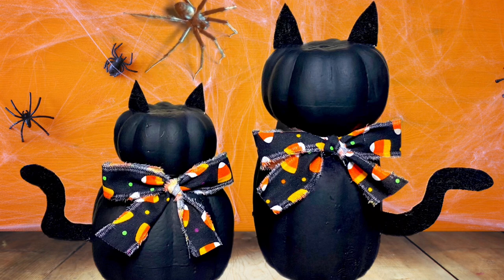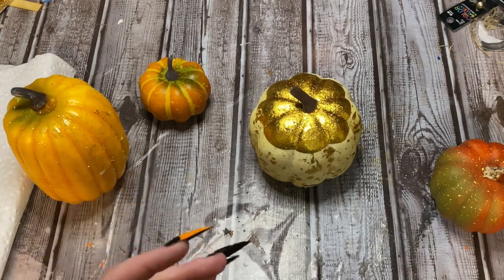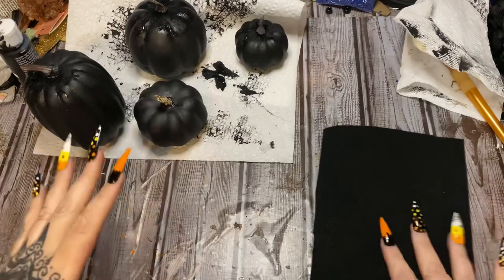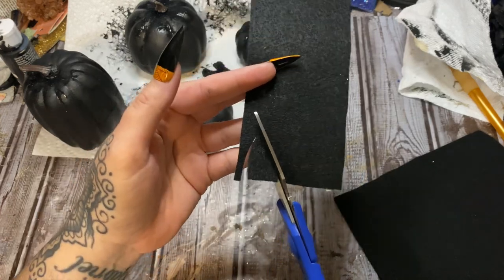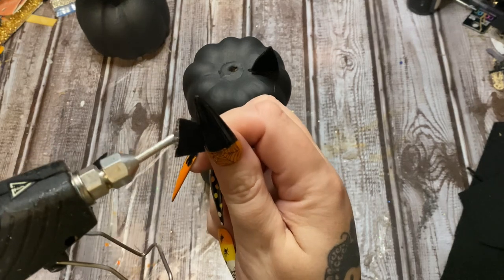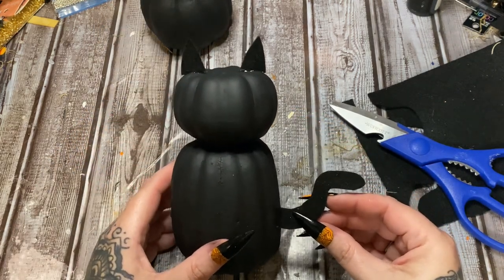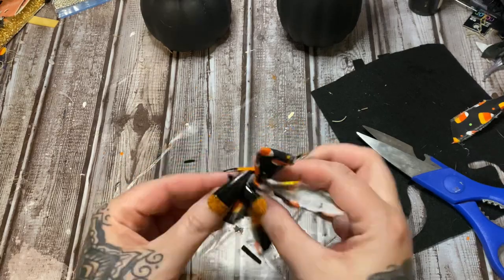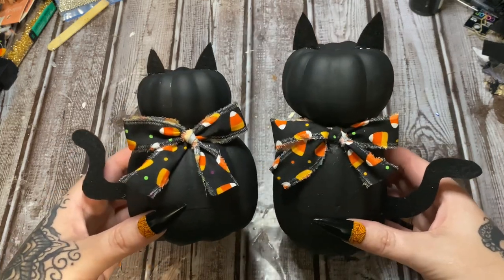Halloween Pumpkin Cat | Easy Halloween DIY | Fast Halloween Decor